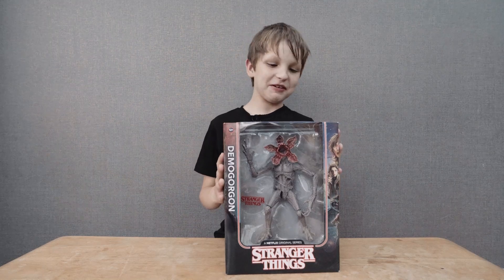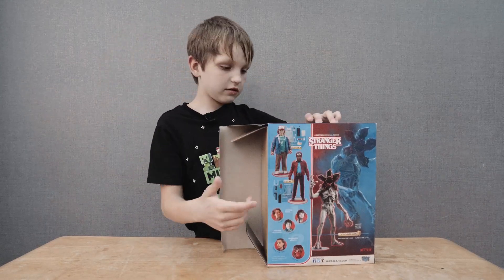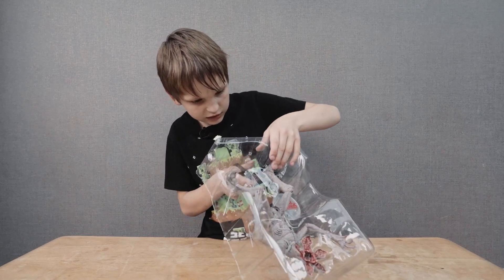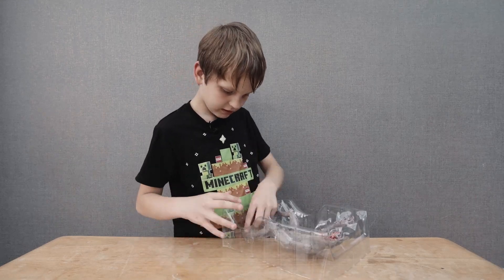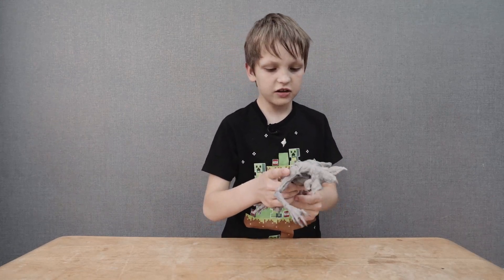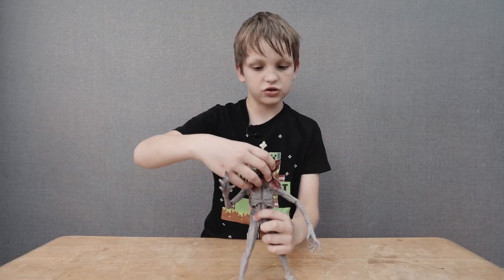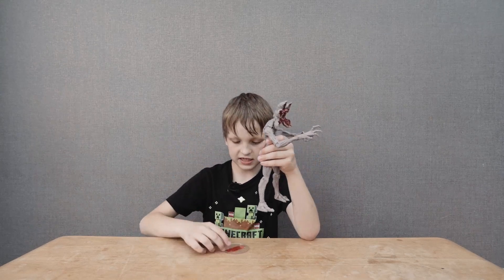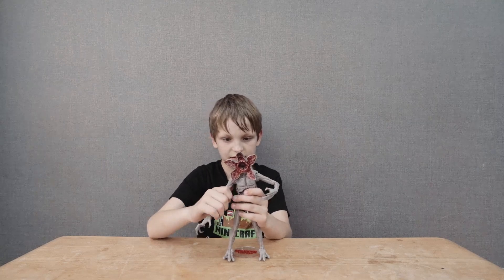Stranger Things DEMOGORGON action figure review